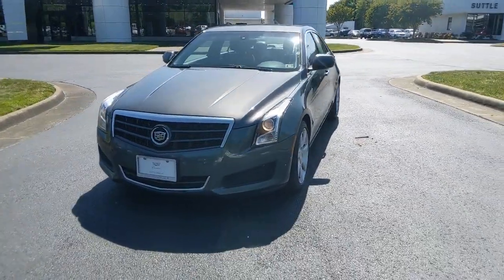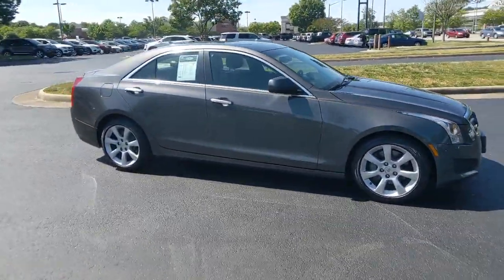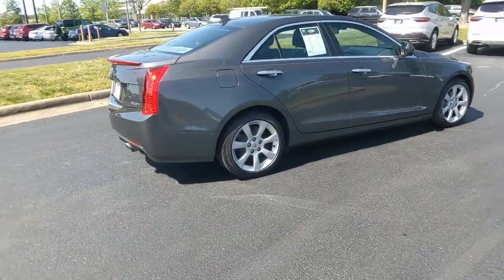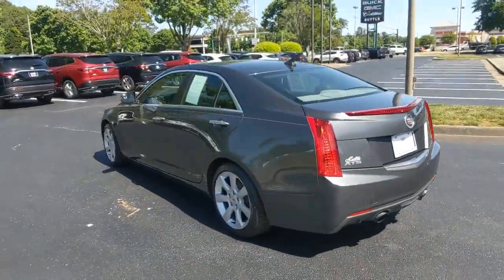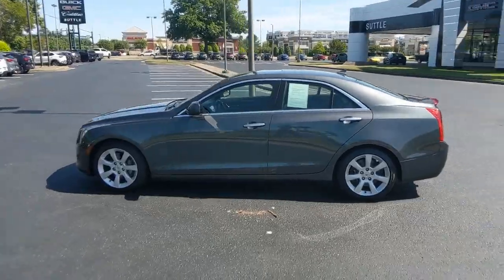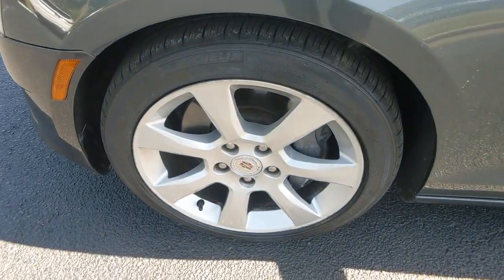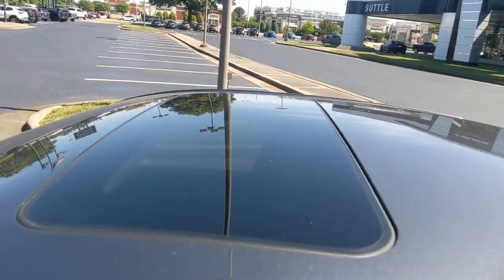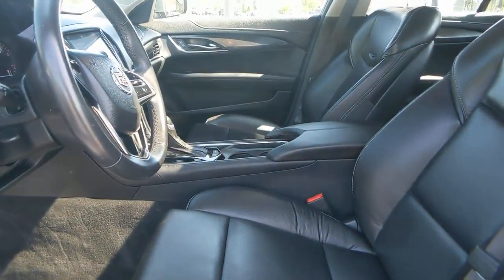2013 Cadillac ATS Hampton, Chesapeake, Williamsburg, Yorktown, Newport News, VA 281530A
Thunder Gray ChromaFlair Used 2013 Cadillac ATS available in Newport News, Virginia at Suttle Motor Corporation. Servicing the Hampton, Chesapeake, Williamsburg, Yorktown, VA area.
2013 Cadillac ATS 2.0L Turbo - Stock#: 281530A - VIN#: 1G6AA5RXXD0134618

2013 Cadillac ATS 2.0L Turbo Thunder Gray ChromaFlair SUNROOF, LEATHER, ONE OWNER, Bluetooth For Phone/Audio, Cadillac User Experience (CUE) & Surround Sound, Heated Driver & Front Passenger Seats, Power Sunroof, Rear-View Backup Camera. CARFAX One-Owner. 21/31 City/Highway MPGbrbrAwards:br  * Ward's 10 Best Engines   * NACTOY 2013 North American Car of the YearbrbrReviews:br  * The Cadillac ATS is something we havent seen in a while: an entry-level luxury sedan with standard rear-wheel drive from an American automaker. The 2013 ATS is meant to challenge rivals like the BMW 3 Series, as well as the notion that Cadillacs must be large and piloted by drivers who look good for their age. Source: KBB.combr  * Spirited performance from 2.0 Turbo and 3.6 models; excellent handling/ride balance; engaging driving dynamics from both rear-wheel and all-wheel-drive platforms; user-friendly infotainment interface. Source: EdmundsbrbrbrProudly serving Virginia Beach, Norfolk, Chesapeake, Pungo, Bay Island, Hampton, Newport News, Hampton Roads, Suffolk, Smithfield, Carrollton, Williamsburg, Jamestown, Toano, Windsor, Franklin, Salem, Princess Anne, Tabb, Rushmere, Rescue, Poquoson, Grafton, Gloucester, Richmond and all of greater Virginia since 1902.